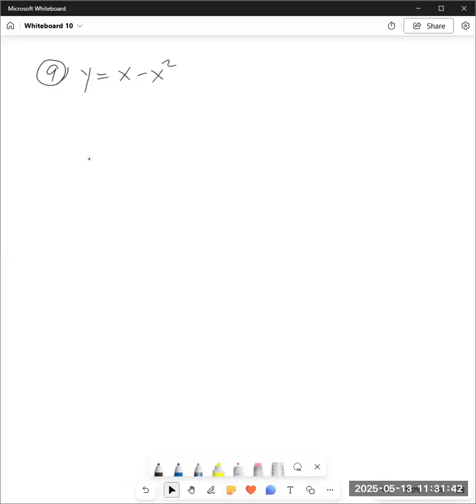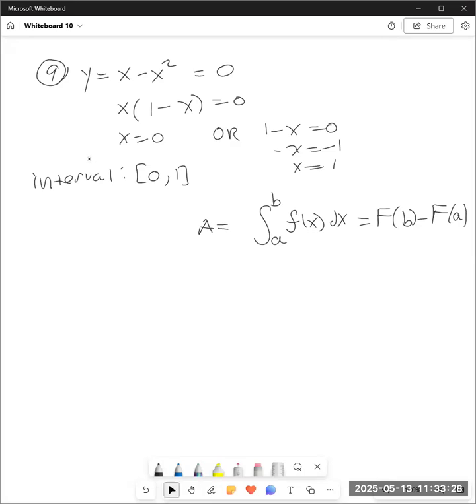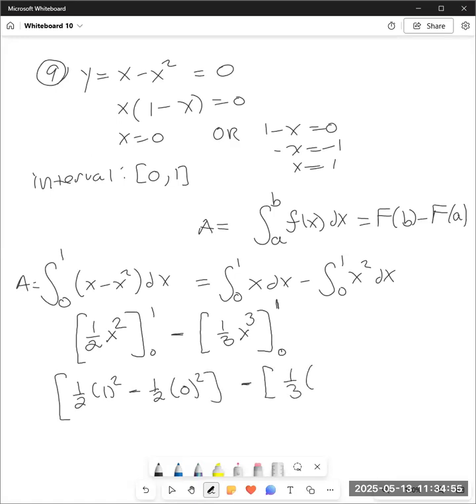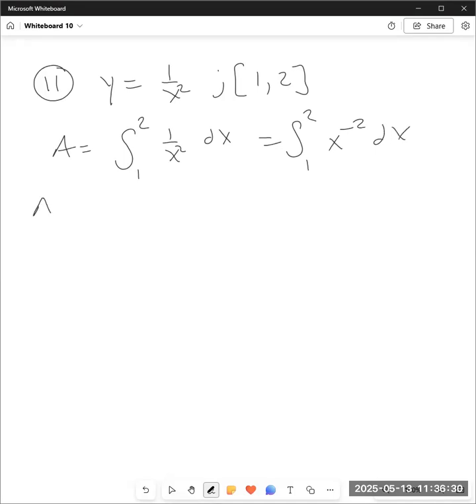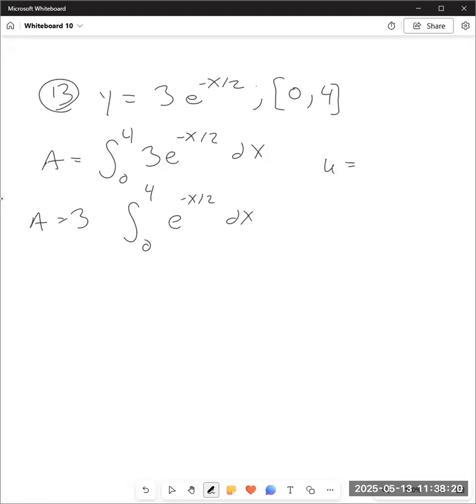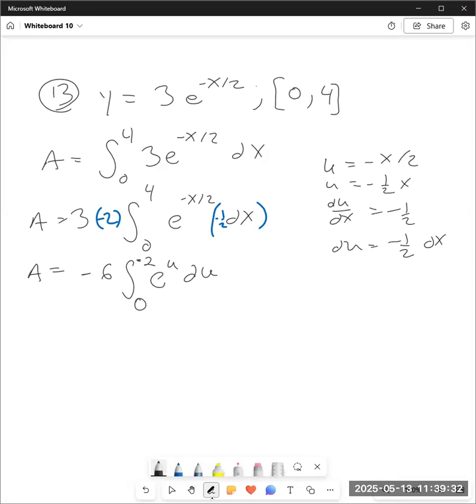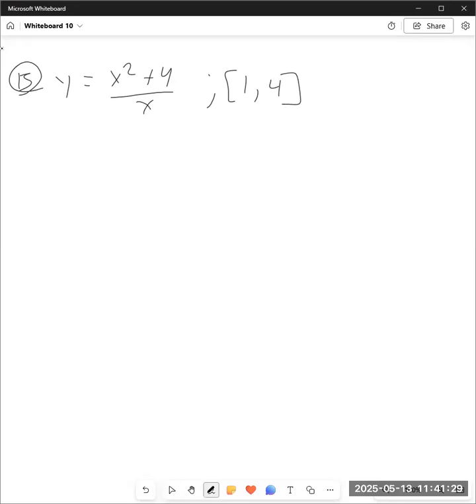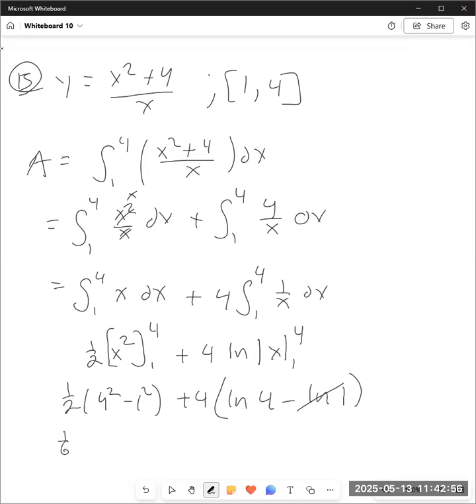Section 5.4, Objective 1